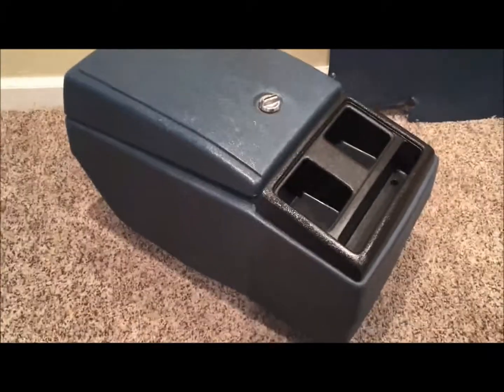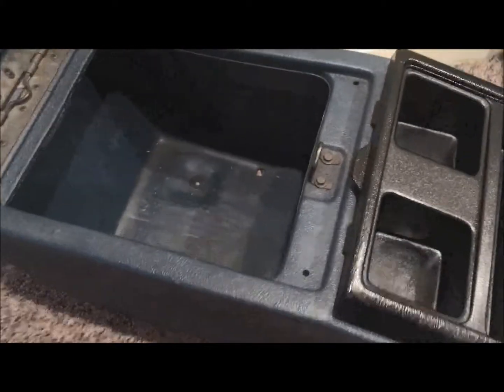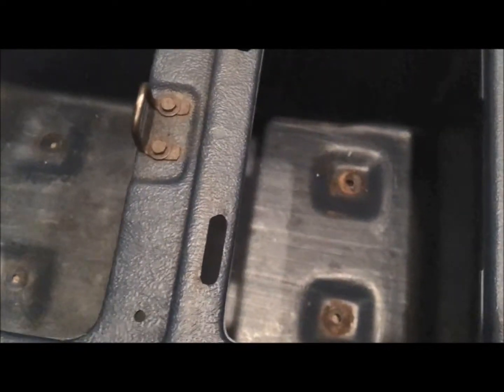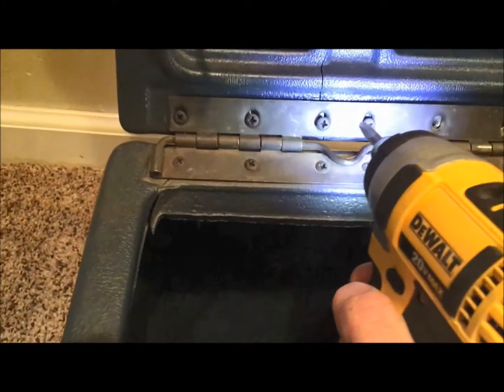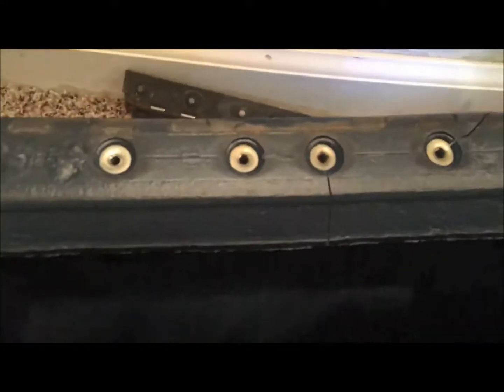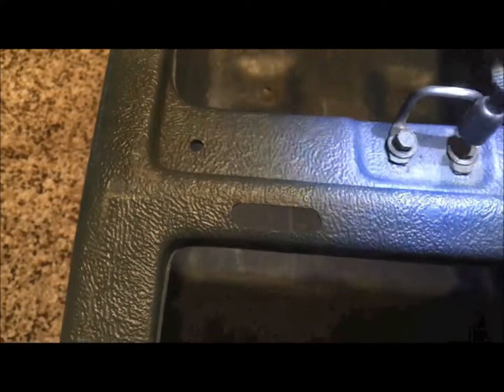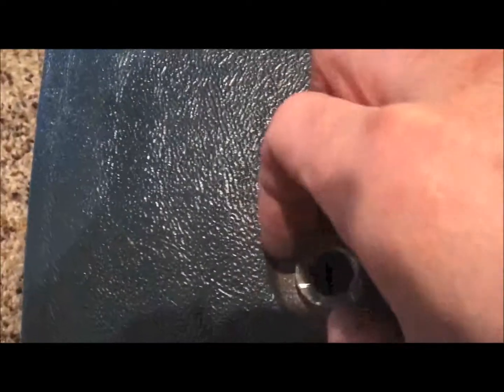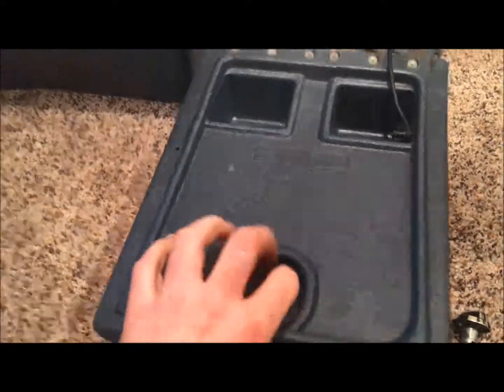1973 - 1987 GMC Center Console Removal and Tear Down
This is a step by step video on how to remove the center console from a 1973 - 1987 GMC square body. In the next video I will show you how to prepare these interior plastic and vinyl parts for paint. This center console is from a 1984 GMC Jimmy full size blazer.

You will need a basic socket set, a dental pick (you can buy at Harbor Freight) and a Phillips head screw driver.